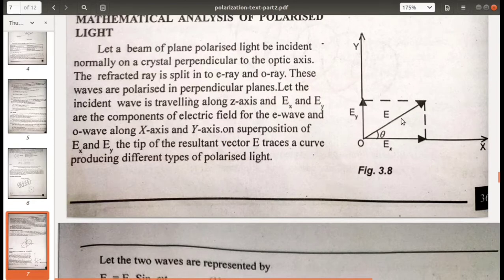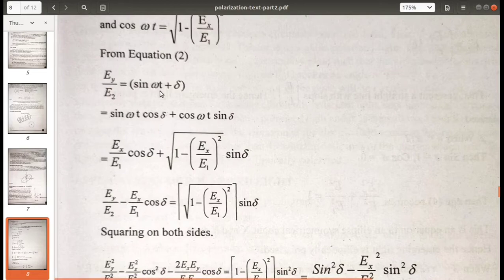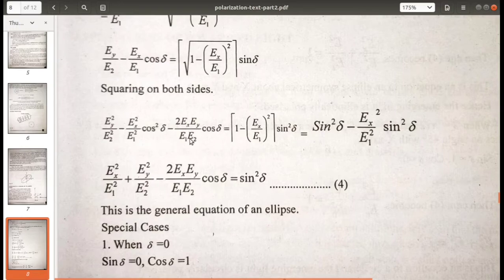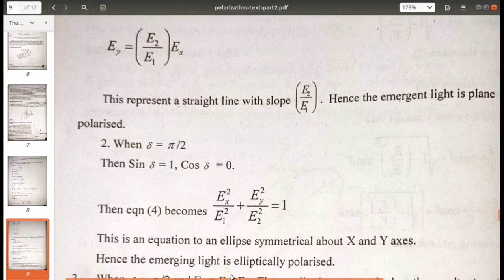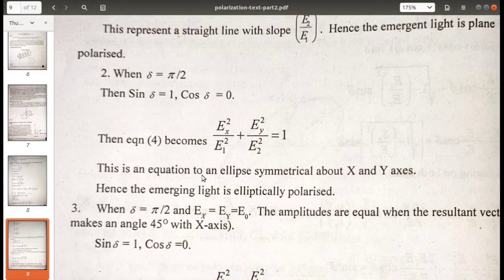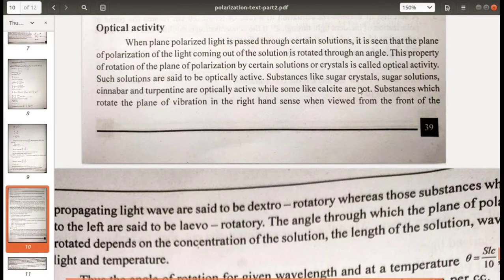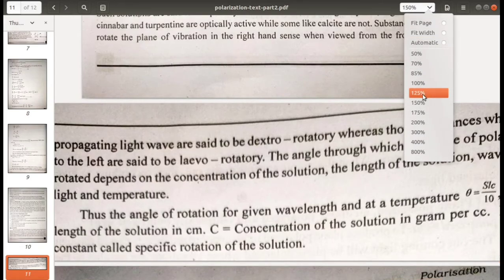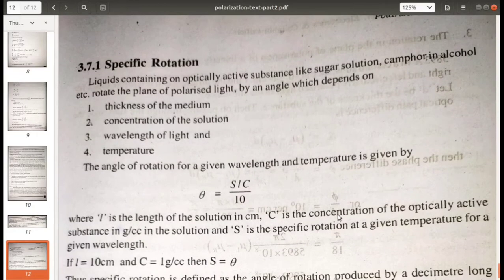C27: Mathematical analysis of Polarization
II Semester Complementary Physics class -Calicut University